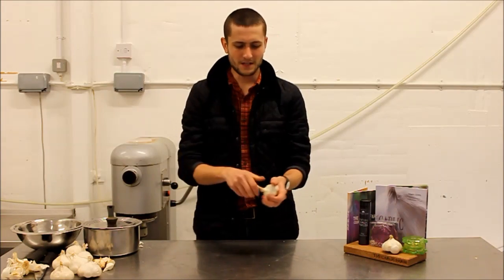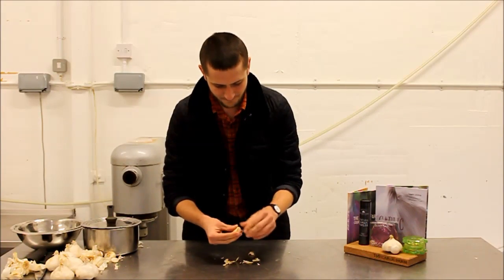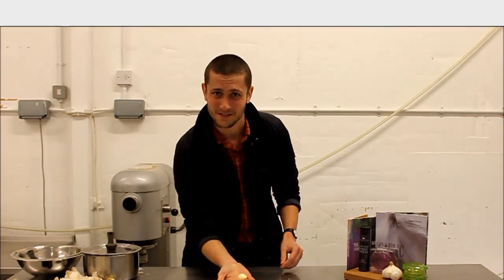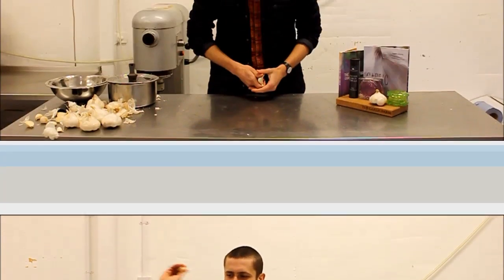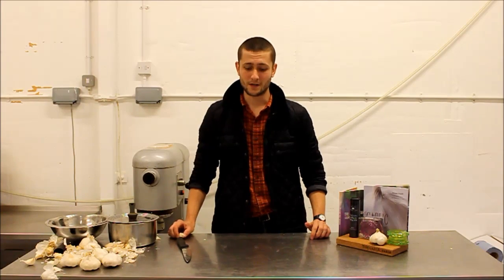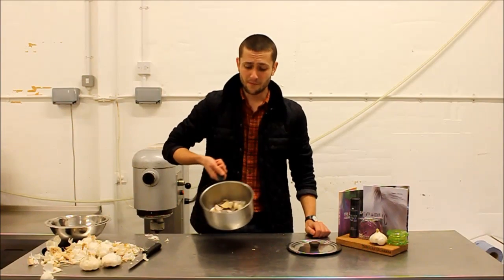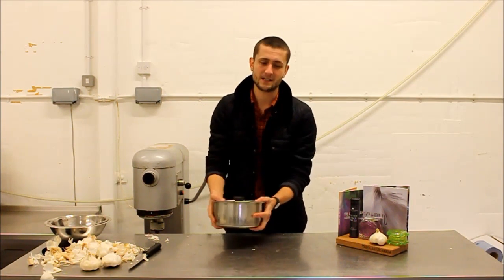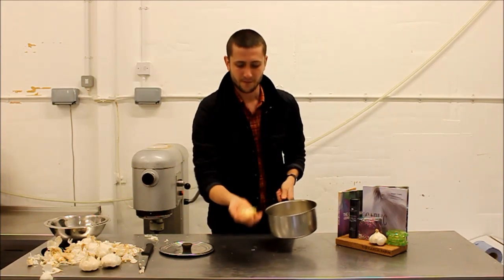How to peel garlic: 6 unique methods from The Garlic Farm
Caleb adeptly demonstrates six unique methods for peeling cloves of garlic, a notorious little process. We leave you to judge which you think is the most effective...